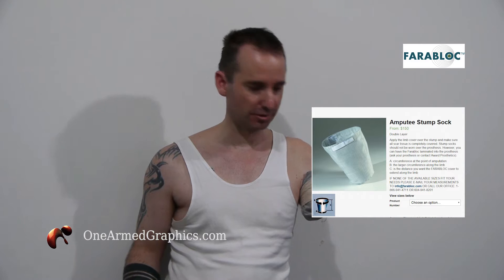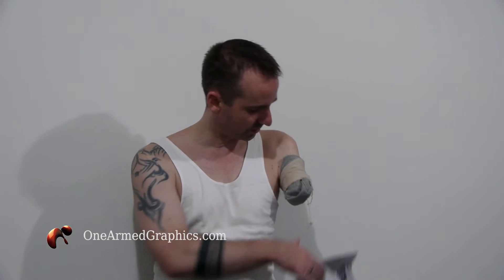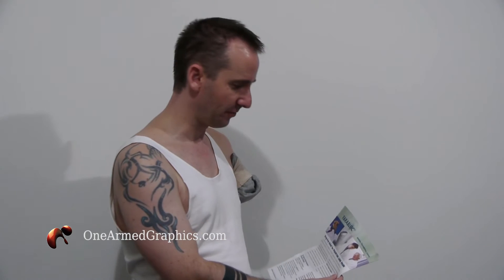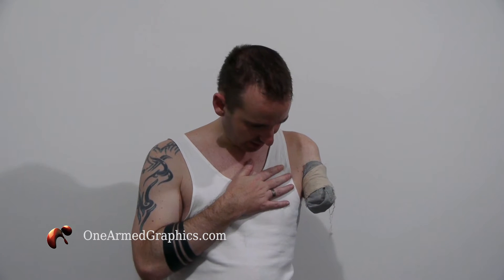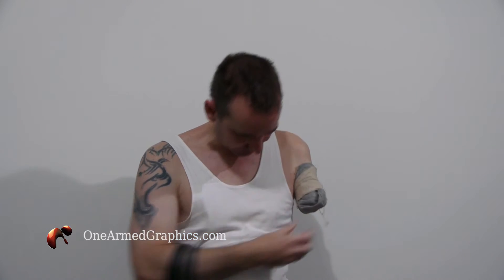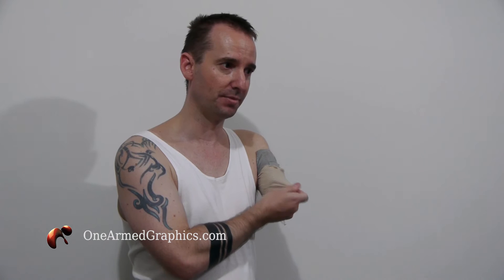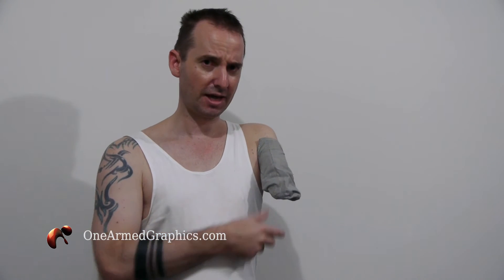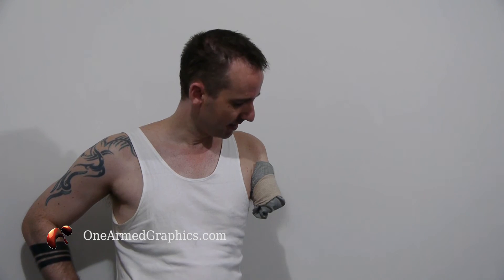Review of Farabloc - drug free relief from Phantom Pain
My review of the Farabloc, a drug free product designed to help treat phantom pain that many amputees suffer from